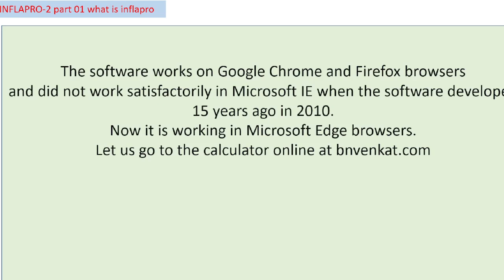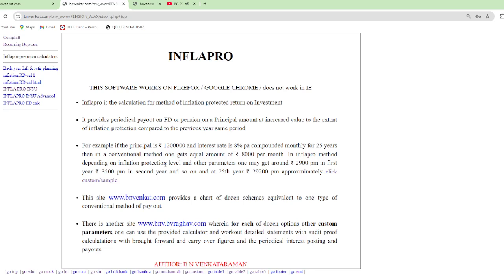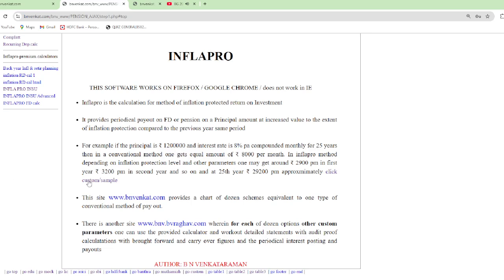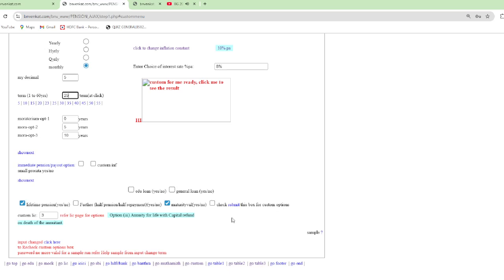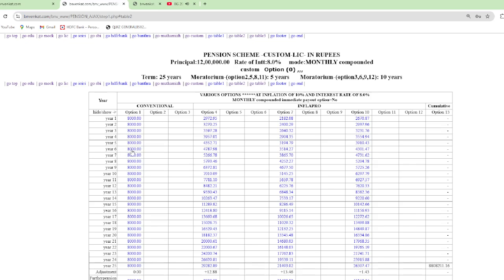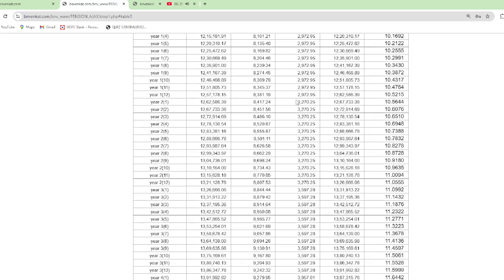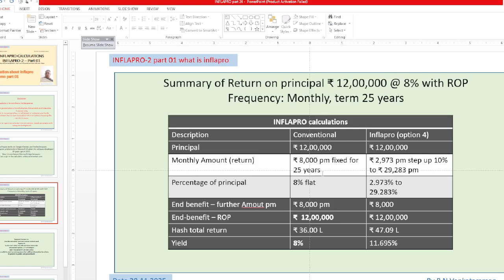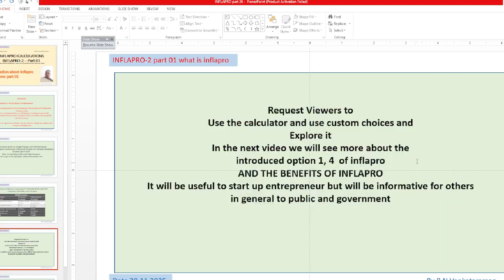2025 November inflapro2-part 01, Introduction to inflapro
inflapro2-part 01, Introduction to inflapro
Inflapro is the calculation to inflation protection to customers
Inflapro option 4 is introduced in this session for a typical FD/pension scheme